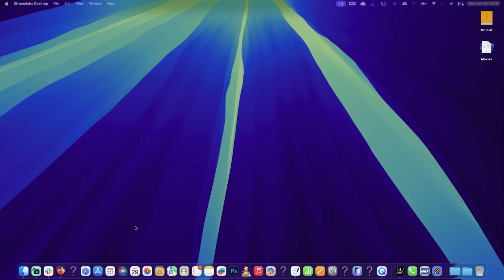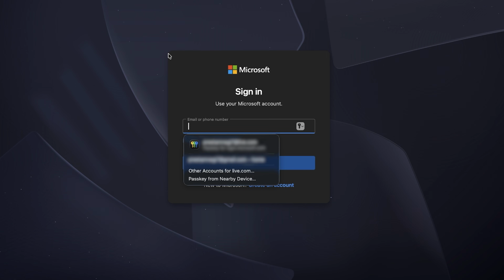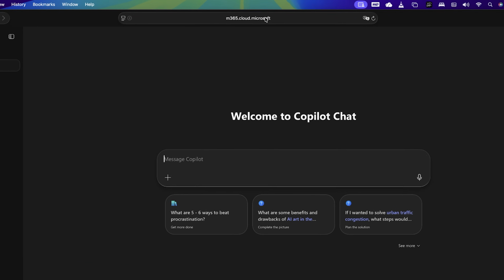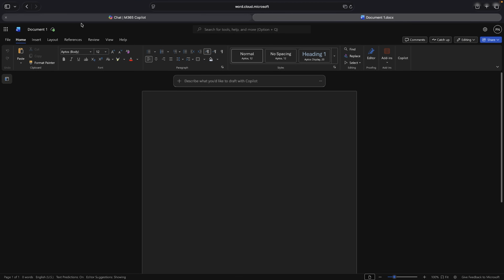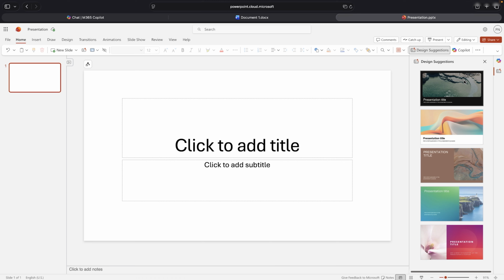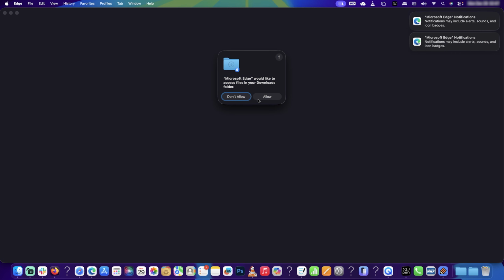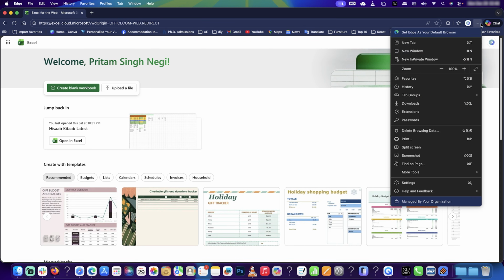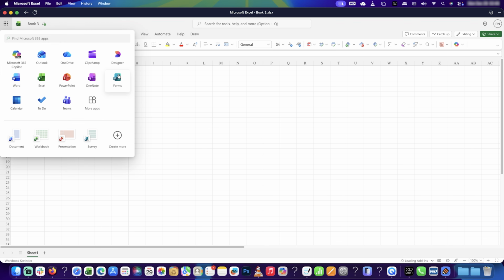Download & Install Microsoft Office FREE on Mac (2026)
In this video on The Mac Essentials, I show you how to use Microsoft 365 (Office Online) for free on Mac — no subscription and no cracked software.

Instead of buying Office 2024 or older versions, you can legally access Microsoft Word, Excel, and PowerPoint online using a free Microsoft account. I walk you through the complete process, starting from signing in at Office.com to creating and editing documents directly in your browser.

📌 Chapters:
00:00 – Get Microsoft Office for Free (Intro)
00:29 – Create a Microsoft Account
01:23 – Access Free Word, Excel & PowerPoint
02:44 – Limitations of Free Office
03:45 – Access Office Apps
04:32 – Use Office Apps Like Desktop
05:24 – Final Verdict & Wrap Up